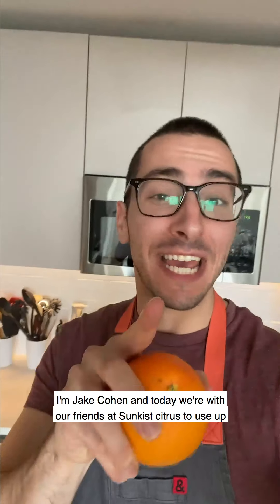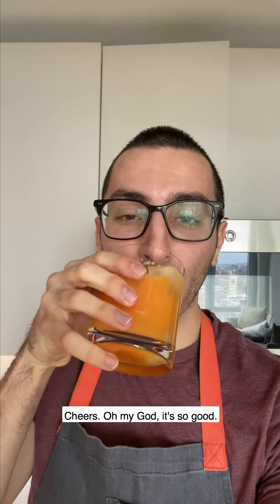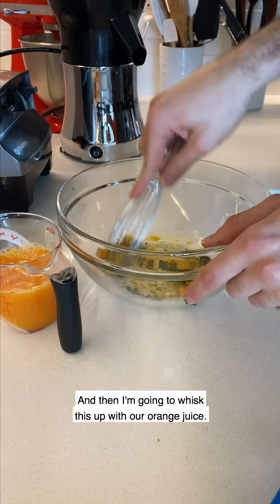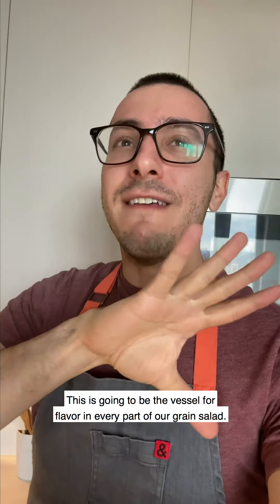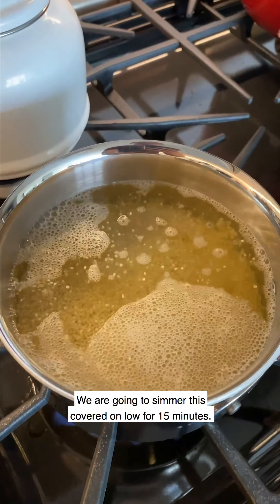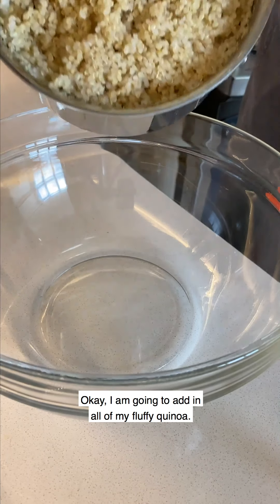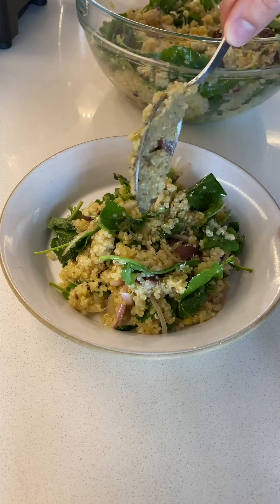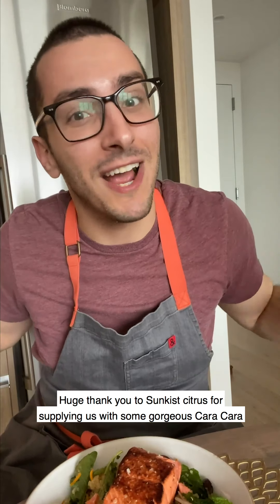Seared Salmon Quinoa Bowls with Cara Cara Orange Vinaigrette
GIVEAWAY! 💥TWO lucky winners will each WIN a SunkistCitrus juicer AND Sunkist citrus!
Sweepstakes will close April 24, 2020 at 11:59PM ET

🍊The secret to the perfect grain bowl is the gorgeous, rich in vitamin C Sunkist Cara Cara Orange vinaigrette we use to dress fluffy quinoa, marinate salmon, & pickle shallots. This Salmon Quinoa Bowl is the perfect weekday lunch or light & bright dinner!